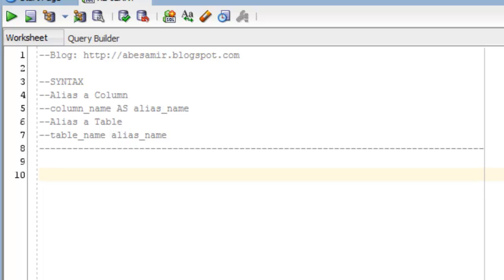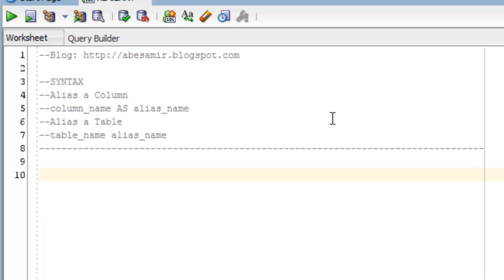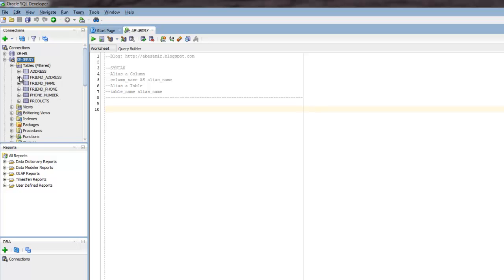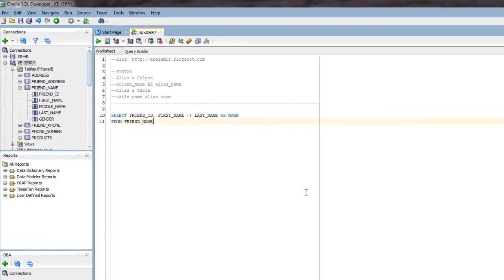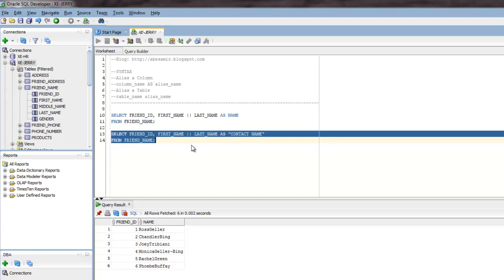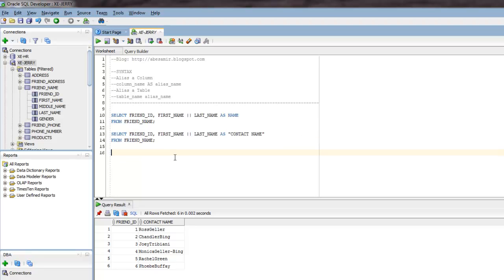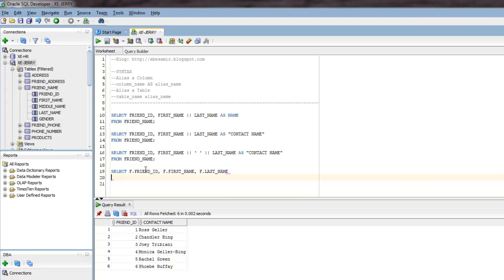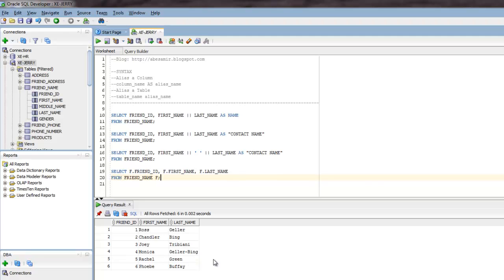Using ALIASES in Oracle Database